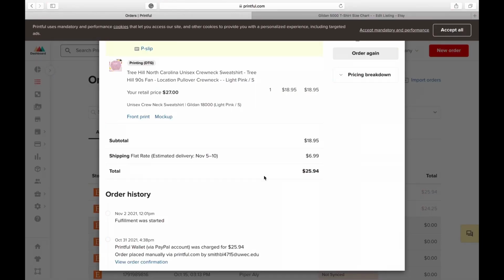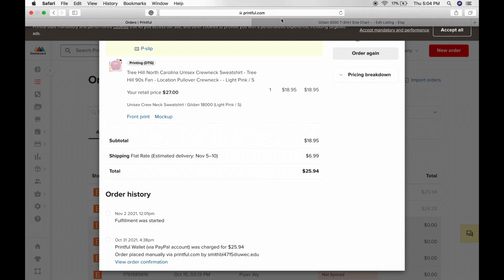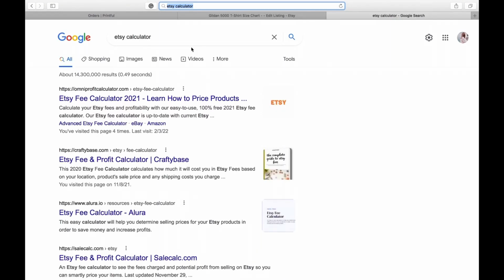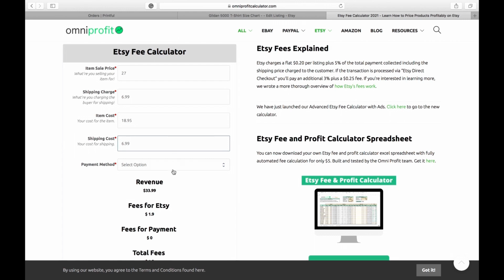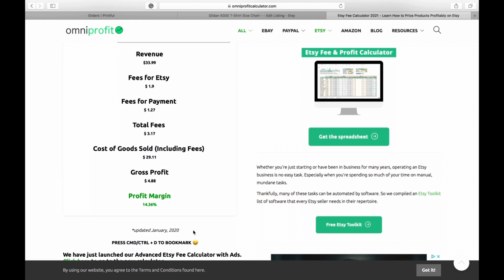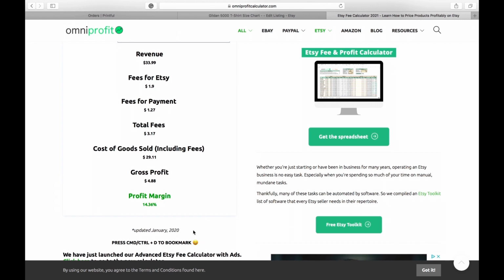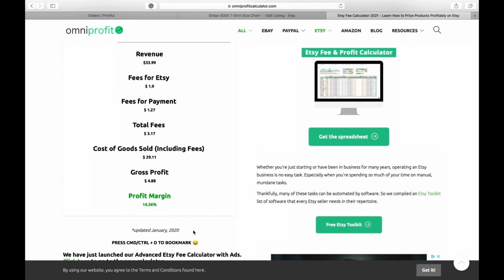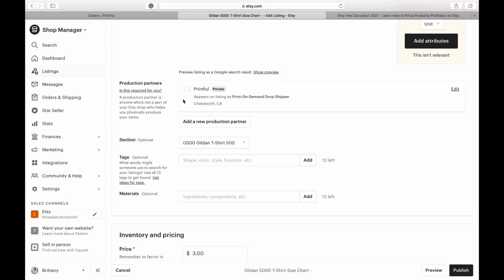Etsy print on demand earnings, first drop shipping sale on Etsy, Printful earnings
Hello friends!!

This video discusses how much I made on my first print on demand sale. I sell on Etsy.